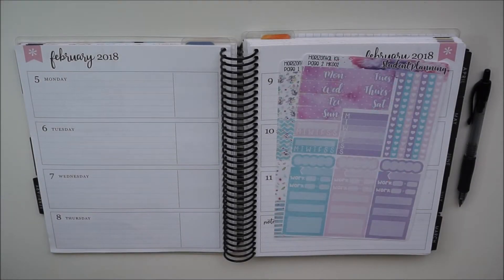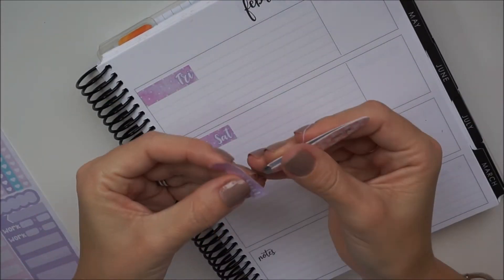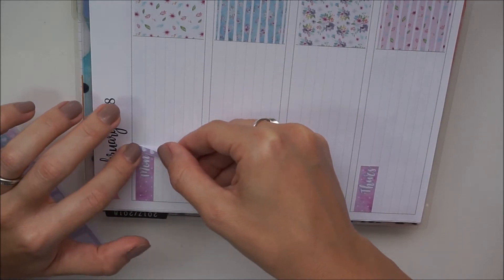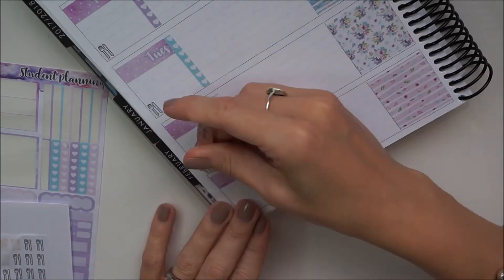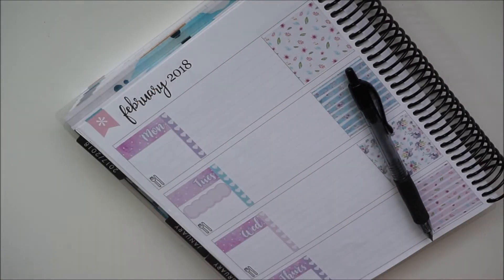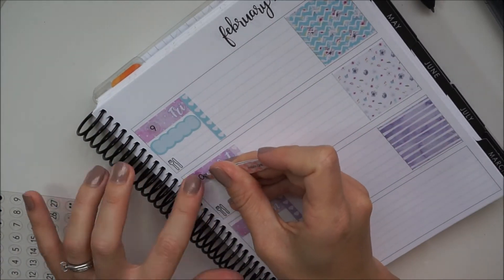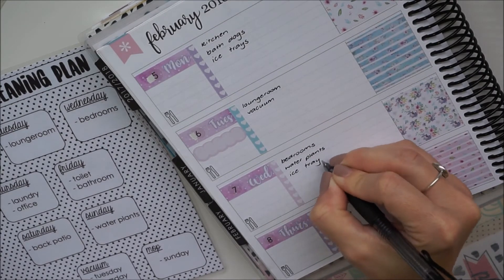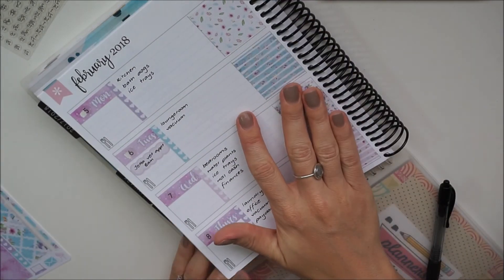Plan With Me - 05.02.18-11.02.18 - Erin Condren Horizontal Planner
Hello planner people and welcome to my plan with me. I love the pastels in this kit. If you have any shop recommendations please leave them below. Happy planning!